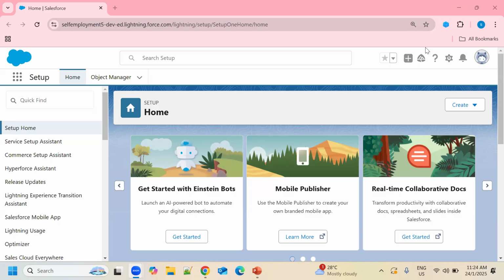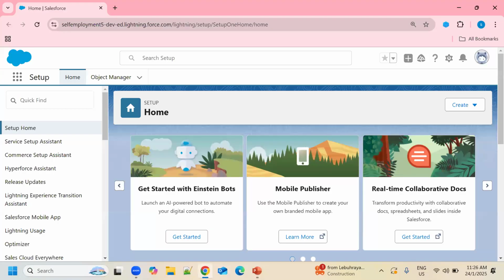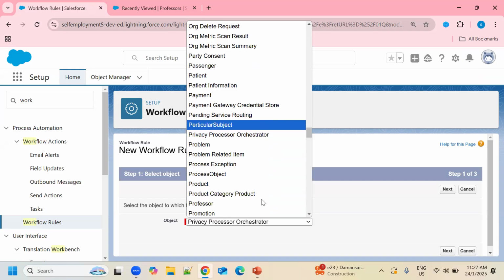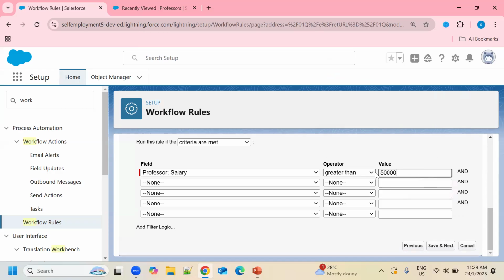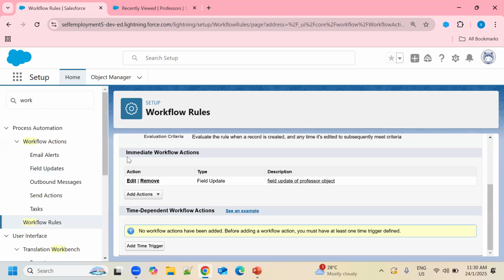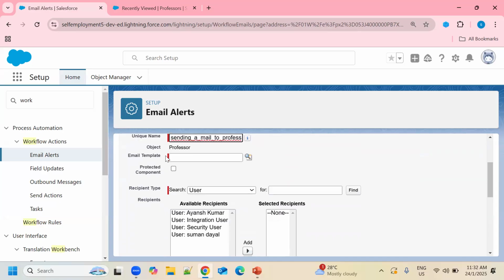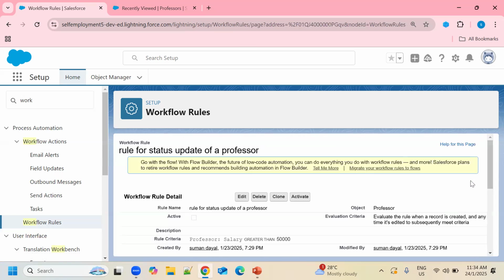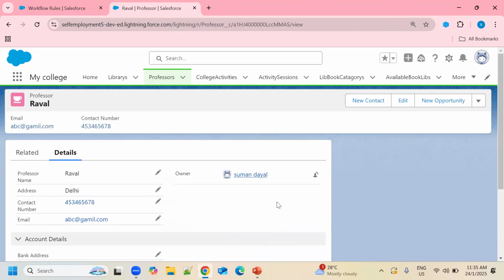Time-Dependent Workflow Rule - 05